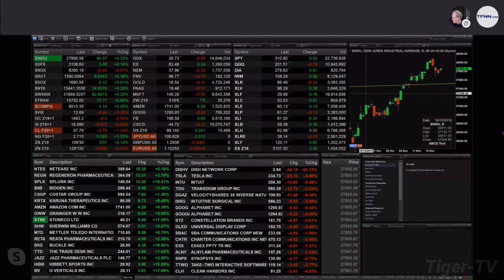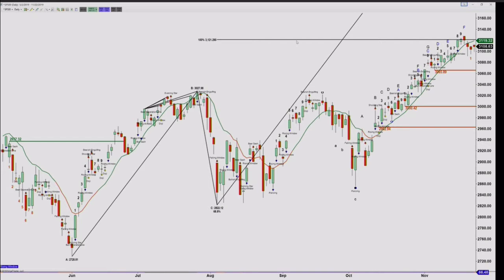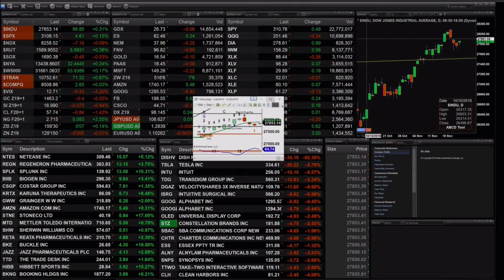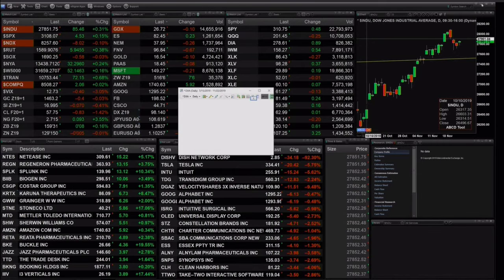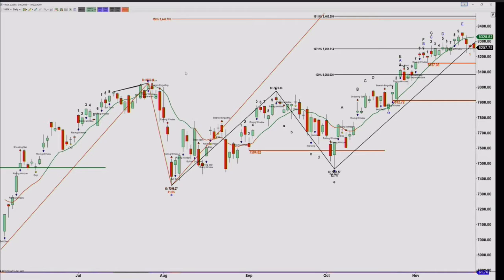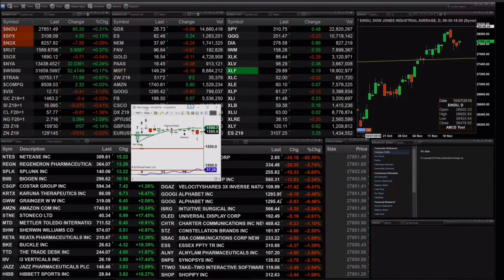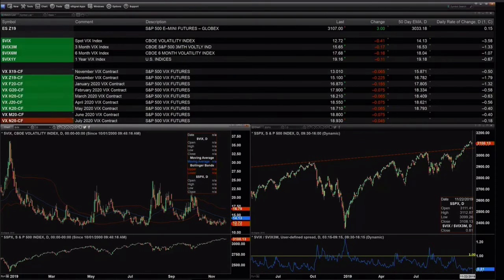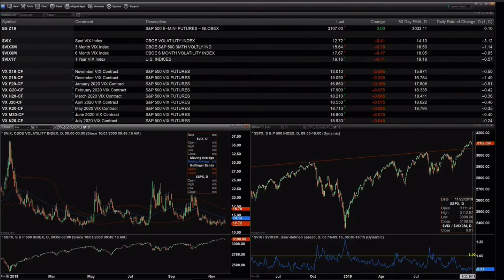November 22nd, 2PM Market Update on TFNN - 2019